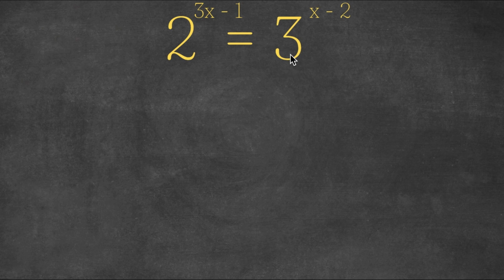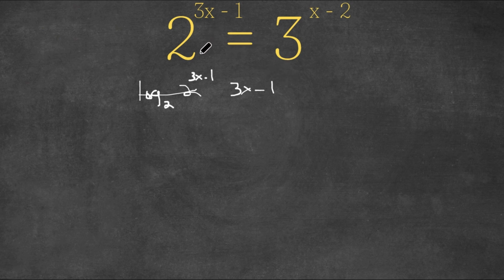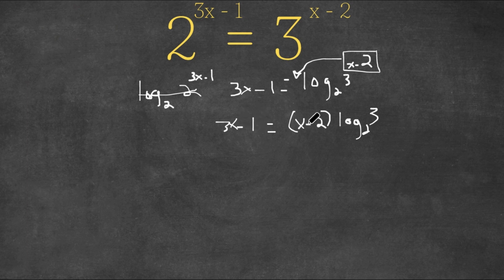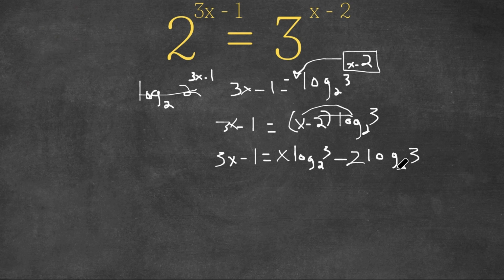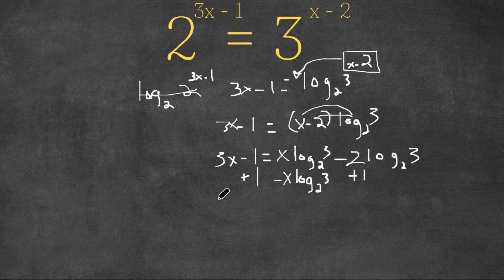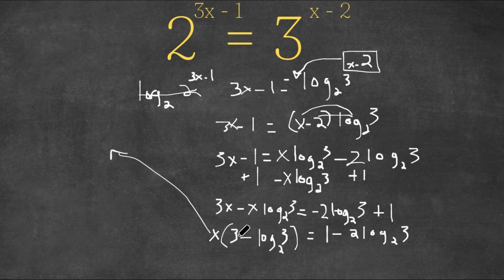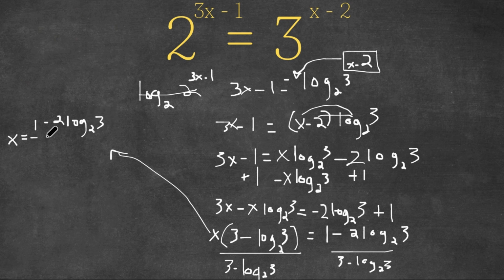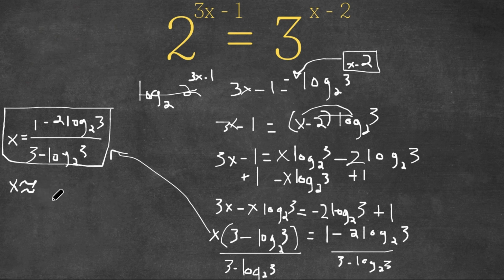A Nice Exponential Equation